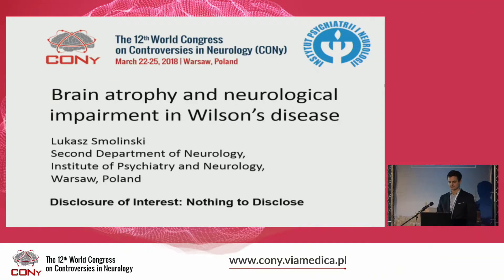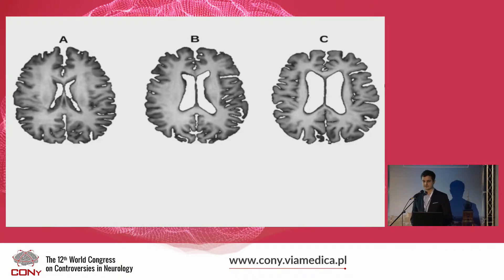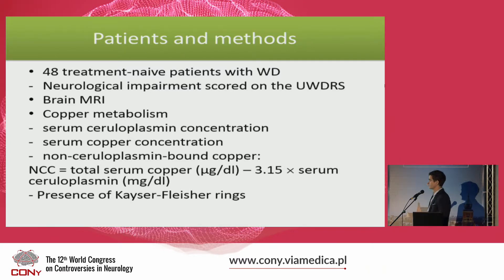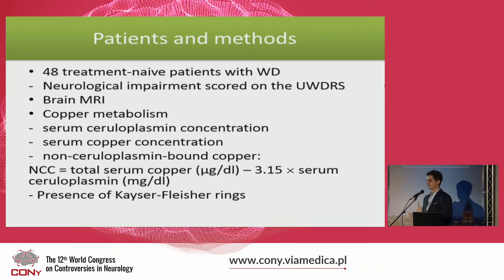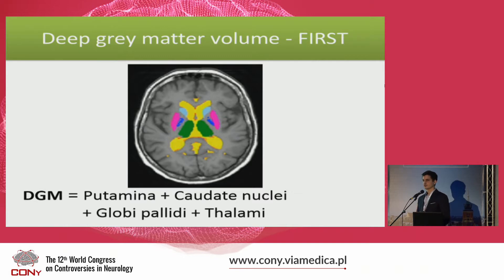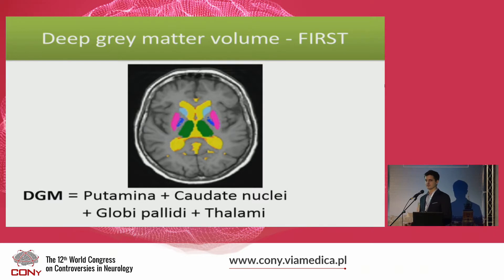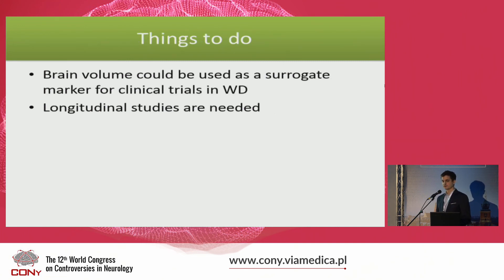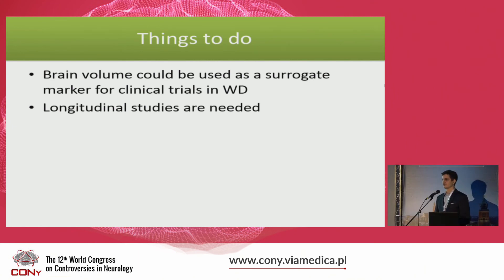Lukasz Smolinski, Poland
Brain atrophy and neurological impairment in Wilson`s disease